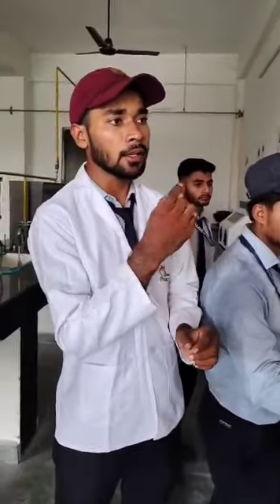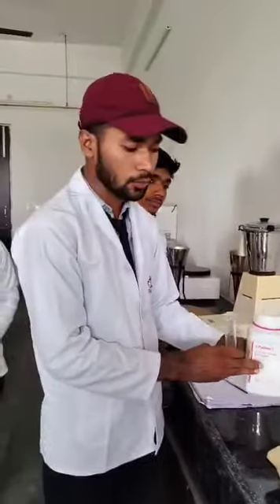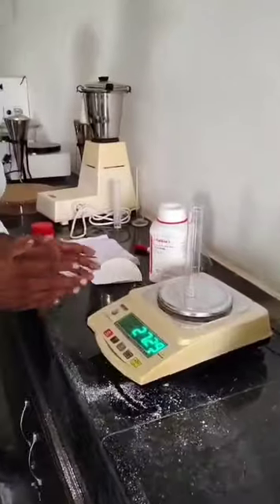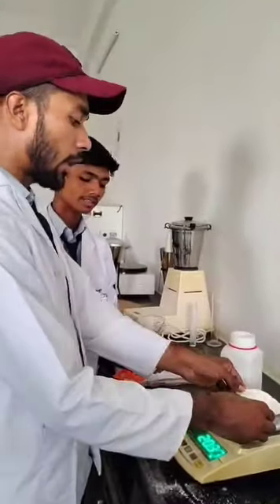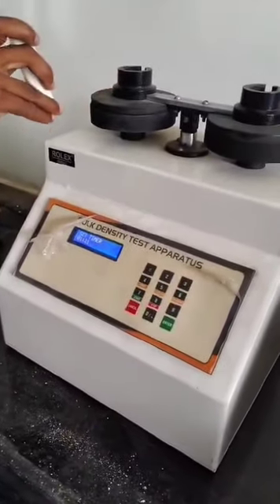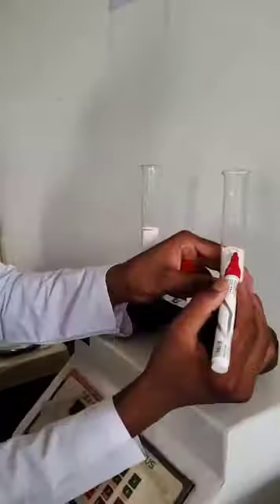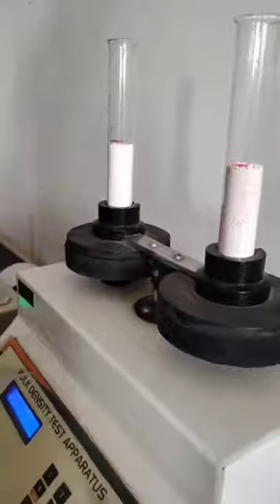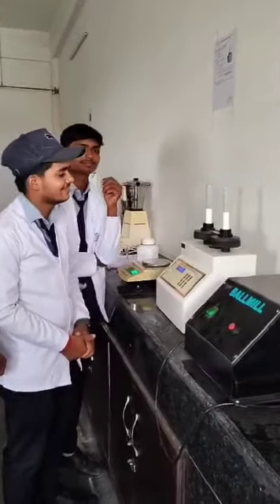PHARMACY PRACTICAL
DDM COLLEGE OF PHARMACY KAUSHAMBI